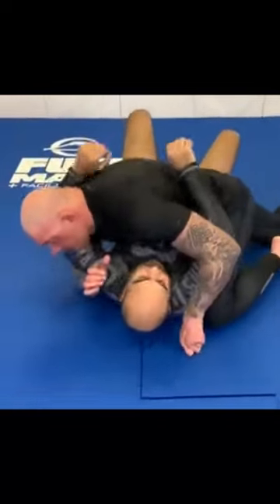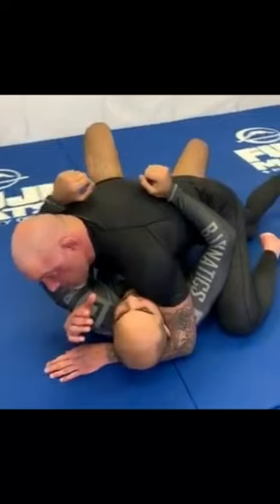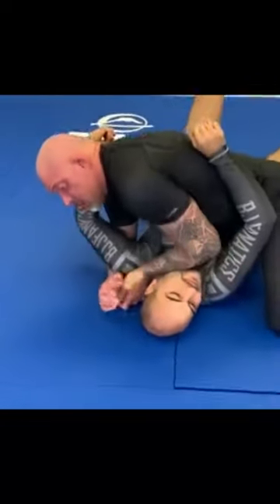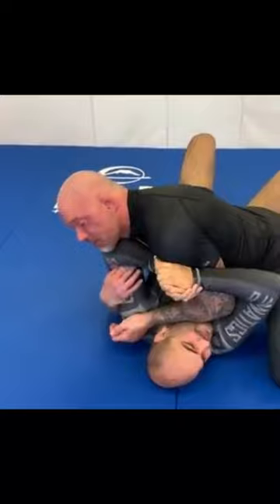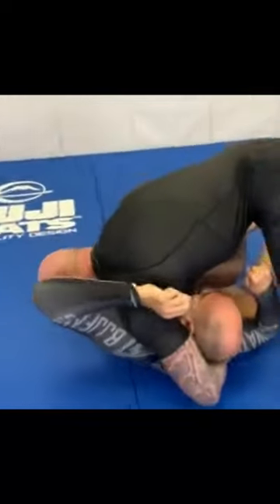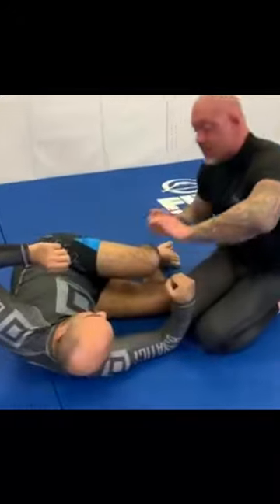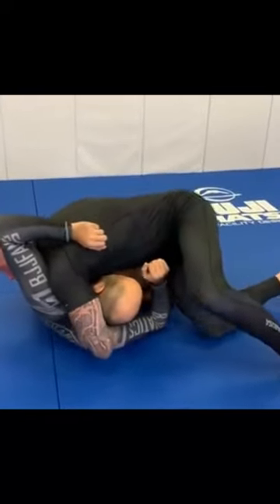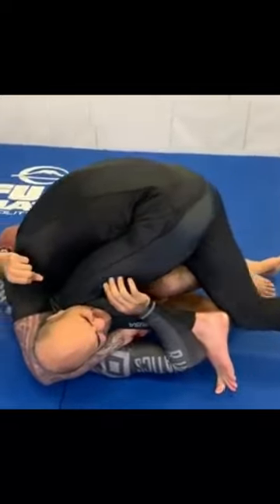Choke from The Cradle Position by Neil Melanson